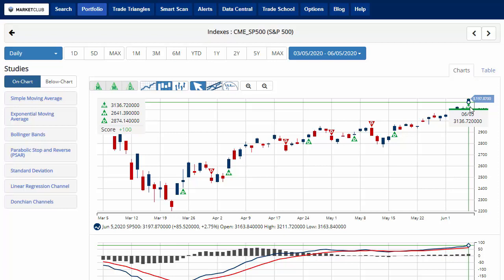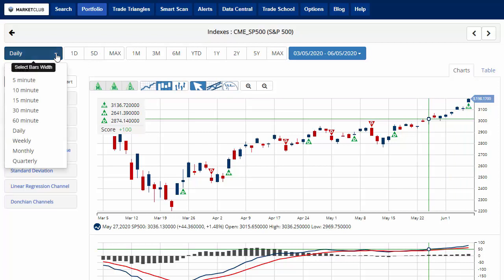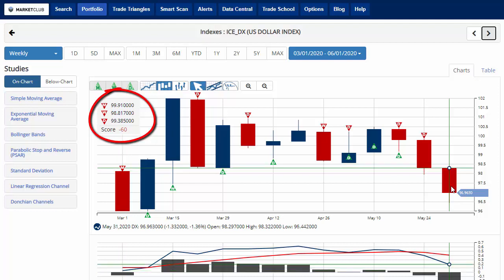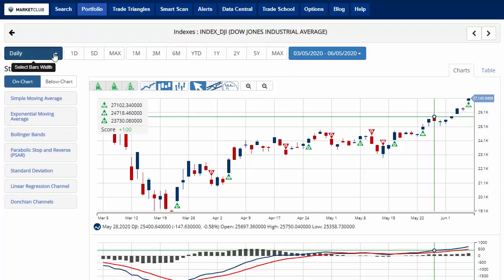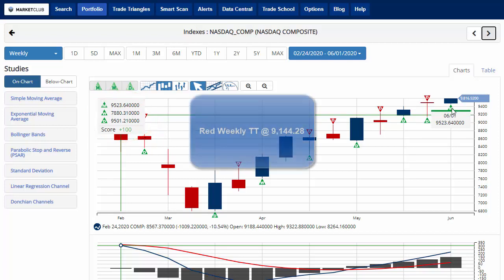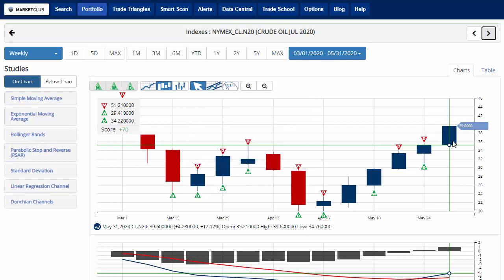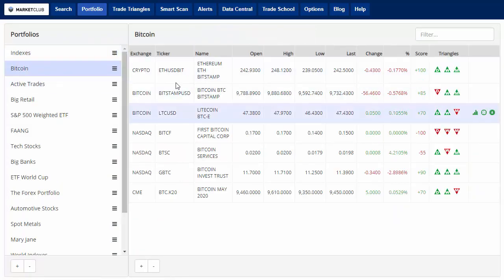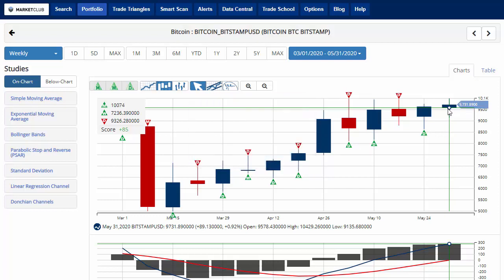Indexes Trigger Monthly Trade Triangles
The DOW, S&P 500, NASDAQ, and Bitcoin all triggered new green monthly Trade Triangles signaling a move to a long-term uptrend. The move higher was on the back of a historic and surprising gain in U.S. jobs that raised hopes that the economy is starting to recover from the coronavirus pandemic.

U.S. employers added a shocking 2.5 million jobs last month, the largest gain on record, while the unemployment rate slid to 13.3%, the Labor Department said Friday. Economists polled by the Dow Jones expected a drop of more than 8 million jobs and the unemployment rate to nearly reach 20%, which would have been the highest since the 1930s.

For the week, all three major indexes made significant moves to trigger the green monthly Trade Triangles. The DOW will post a weekly gain in excess of +7% while the S&P 500 will check in with a weekly increase of +5% and the NASDAQ, the first index to trigger its monthly Trade Triangle will gain +3% on the week.

While Bitcoin's gain this week pails in comparison to the indexes, standing at just +.8%, it was enough to trigger the green monthly Trade Triangle that we've been waiting on.

Crude oil is still on the move higher trading just below $40 a barrel and completing its sixth straight week of gains; It will post a weekly increase over +10%. On the other side of the coin, we have gold, which will lose over -3% on the week triggering a new red weekly Trade Triangle indicating a move to a short-term downtrend and a sidelines position for intermediate-term traders. This week's loss marks the third straight week of losses for gold.

Just like gold, the dollar index will post it's third straight week of losses with a loss of -1.3% and trading at the 96 level.

Key Levels To Next Week:

U.S. Dollar (ICE:DX): 100.41
Gold (NYMEX_GC.Q20): 1,723.20
Crude Oil (NYMEX:CL.N20): 36.45
Bitcoin (BITCOIN:BITSTAMPUSD): 8,630.00